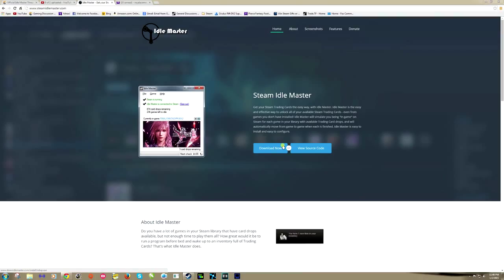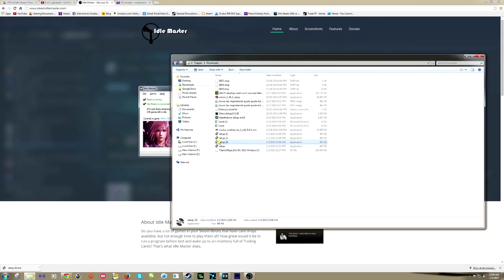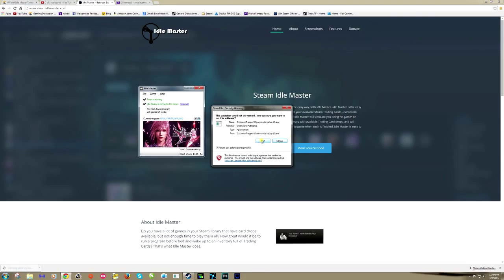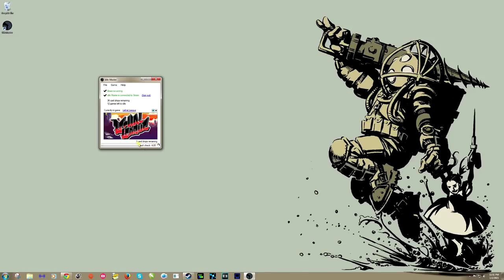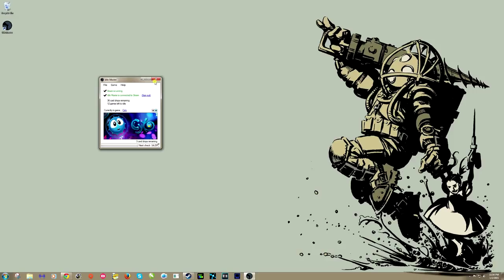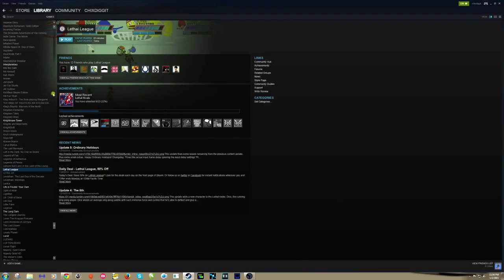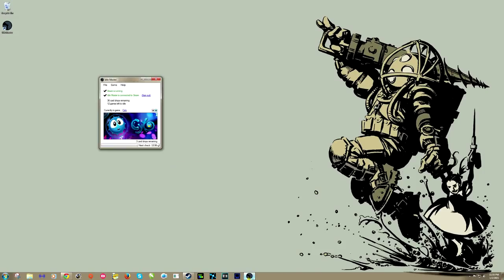NEW Steam Idle Master Automatic Card Drops